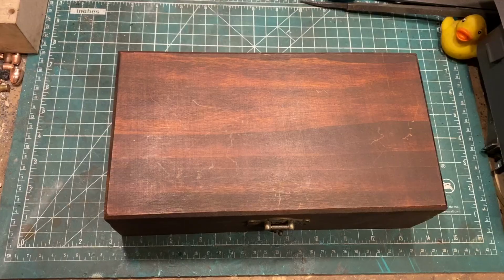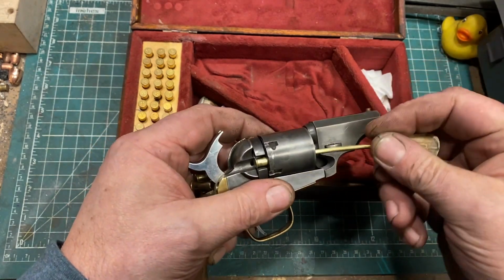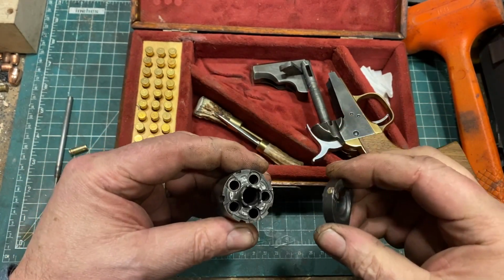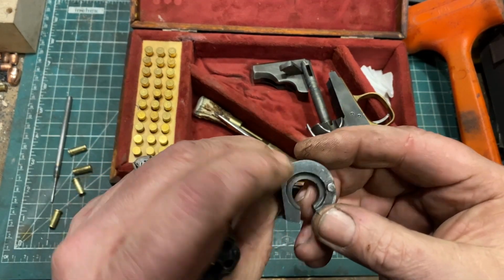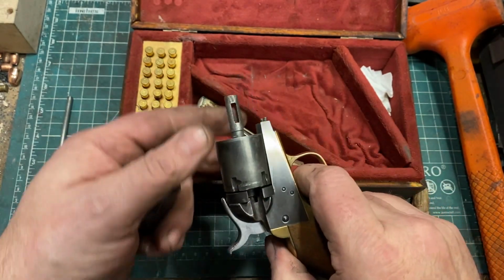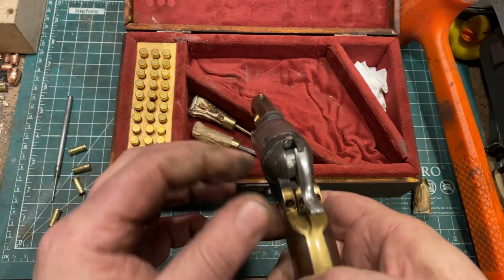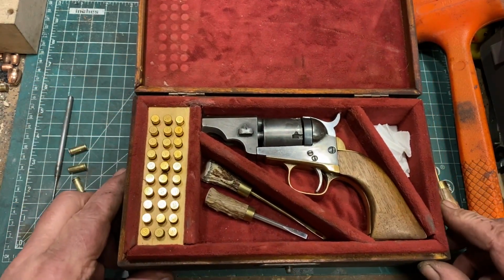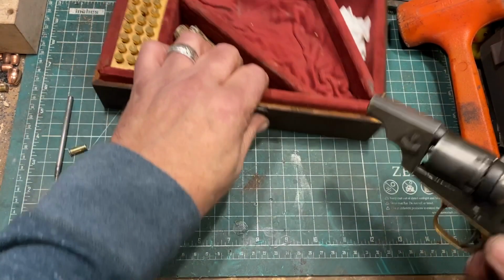1849 Colt Pocket Model 22 Cartridge Conversion- 'The Cherub'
Here's a fun little cartridge conversion.